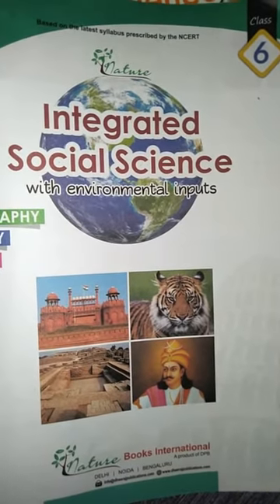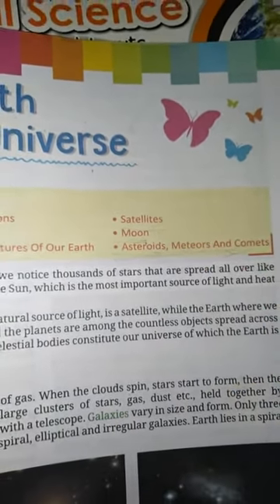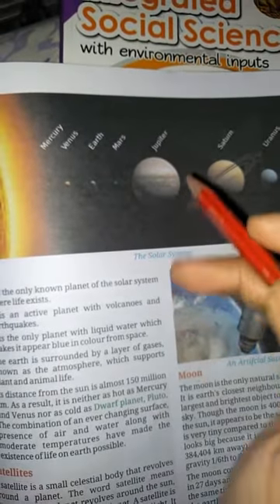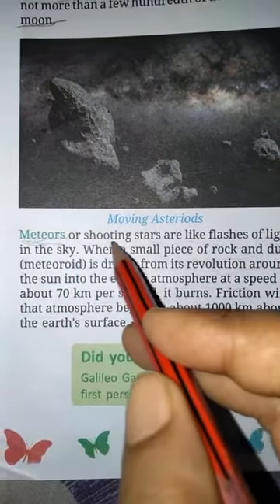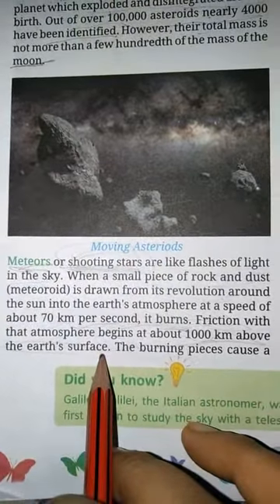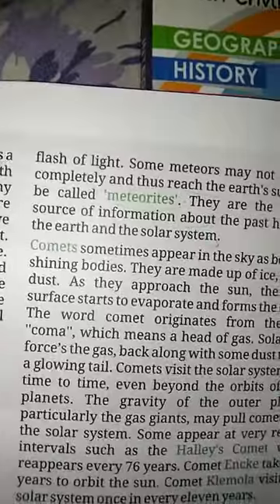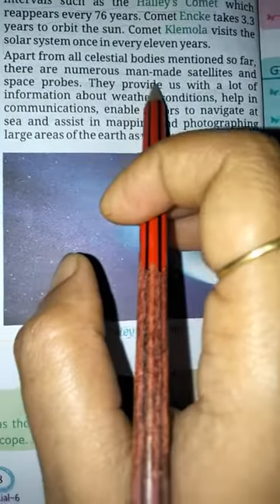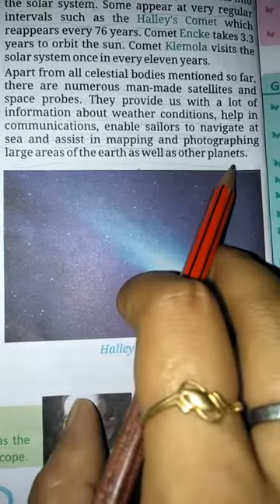English Medium Class 6th SSt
Geography
Lesson 1
Our Earth in the Universe